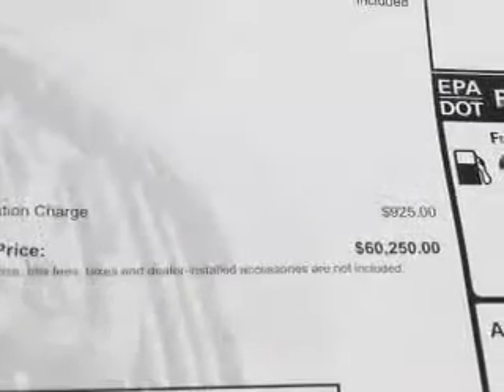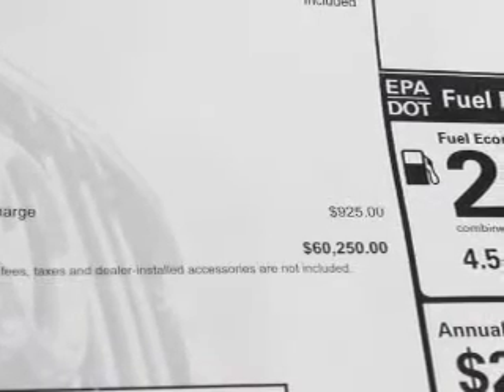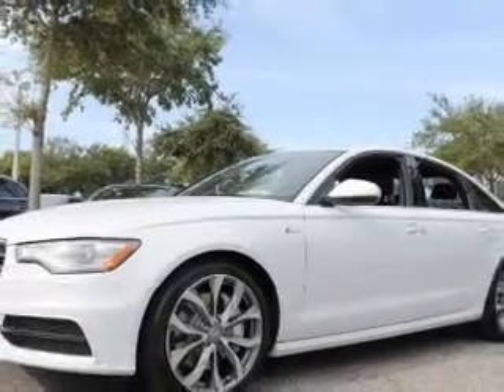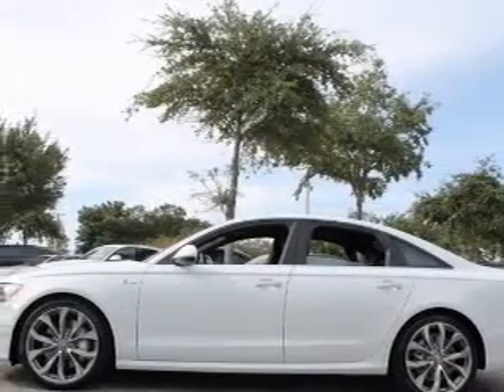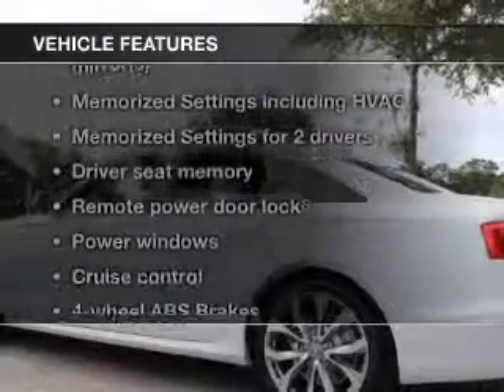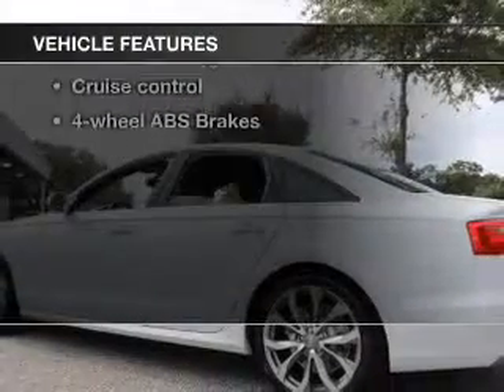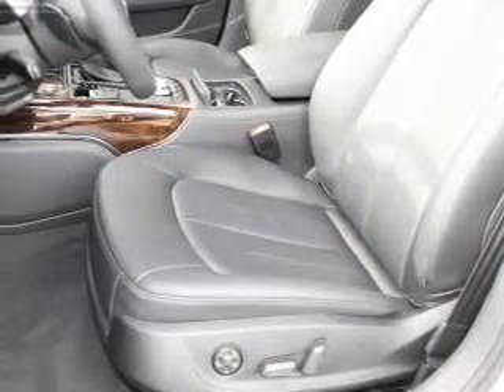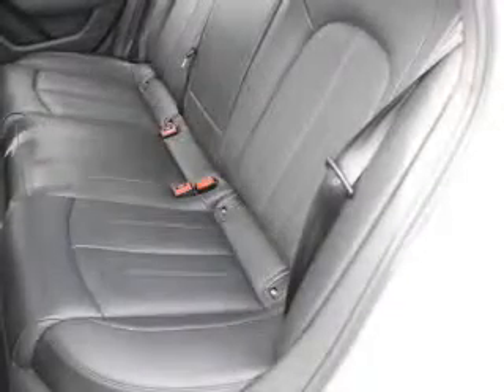2015 Audi A6 - Clearwater FL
Year: 2015
Make: Audi
Model: A6
Trim: 3.0T quattro Premium Plus
Engine: 3.0 liter 6 cylinder 24 valve
Transmission: 8-Speed Automatic
Color: Ibis White
Mileage: 5
Address:
18940 US 19 North